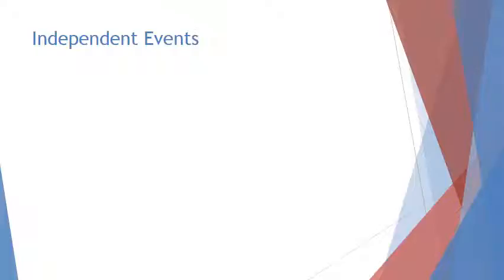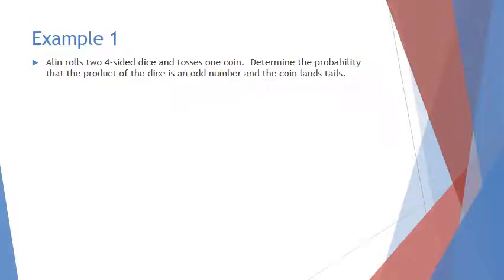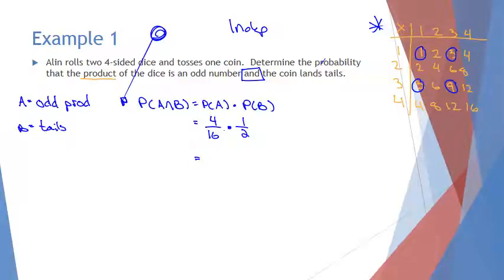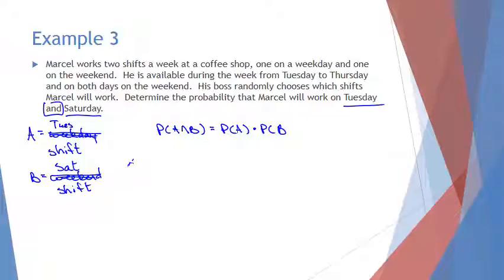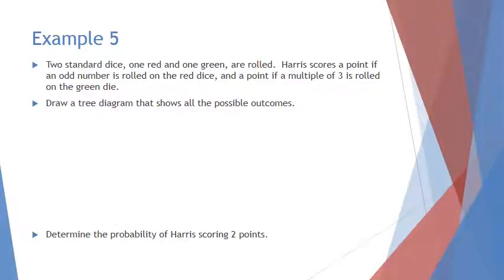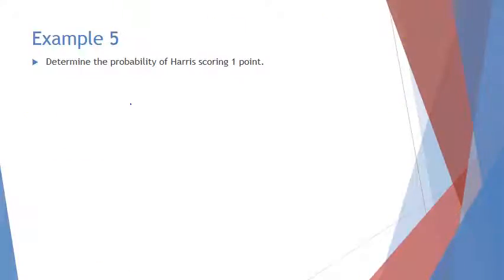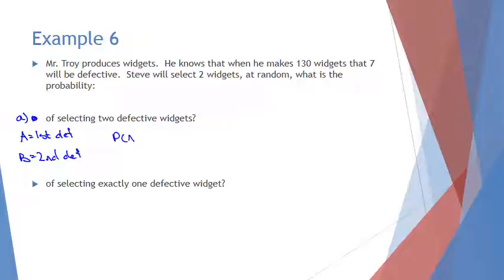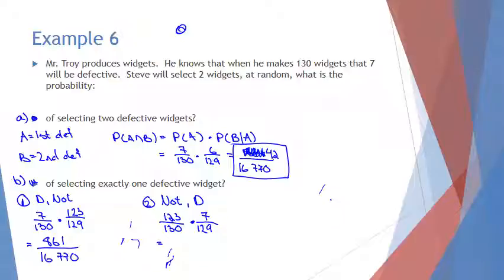Probability of Independent and Dependent Events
In this video I review how to calculate probabilities within situations involving independent or dependent events (AND situations).  My pen was giving me issues during this video,  sorry for the sudden stop at the end.